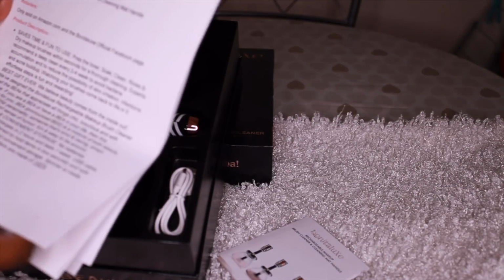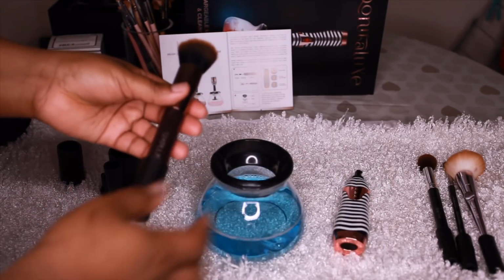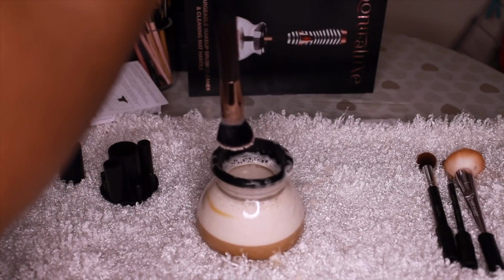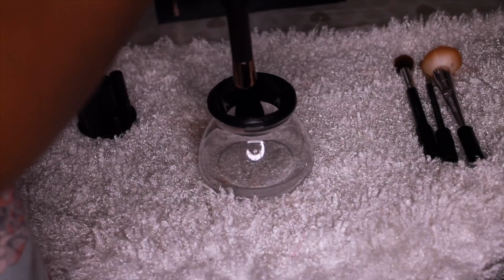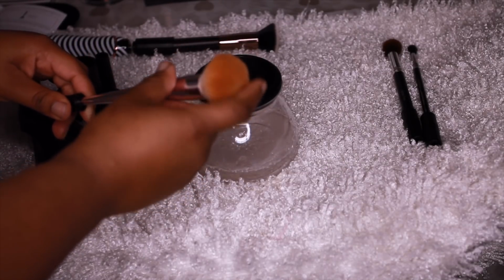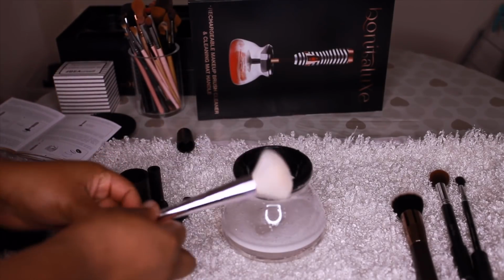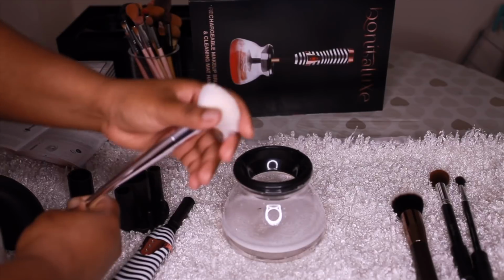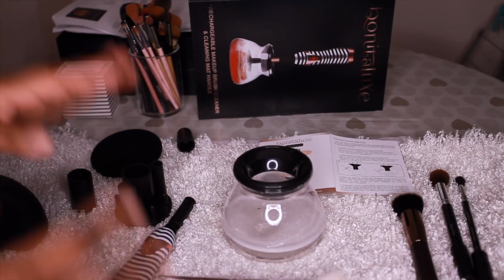DOES IT REALLY WORK? Makeup Brush Cleaner Review & Demo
This is a demo and review of the Bonitaluxe Pro Electric Makeup Brush Cleaner does it work. Is this a better way of washing makeup brushes?

Hey Guys and Dolls,
Watch this video in HD for better quality and also increase the brightness of your laptop or mobile device.